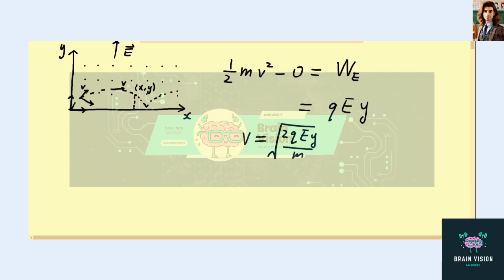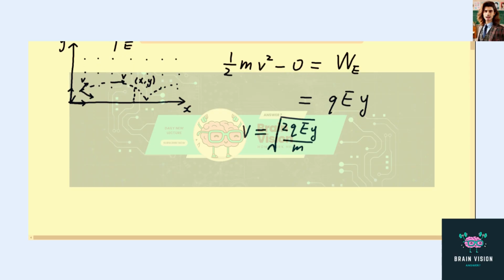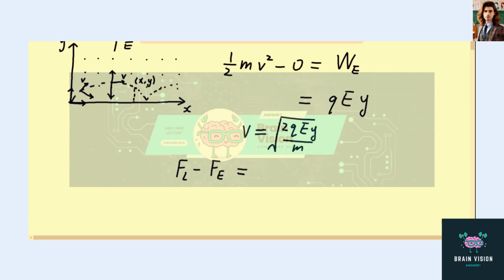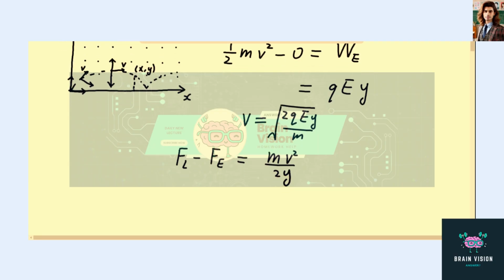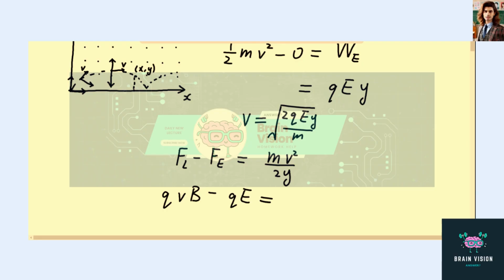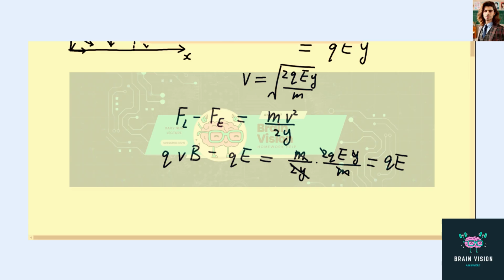A Cycloidal Path. A particle with mass and positive charge starts from rest at the origin shown in F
A Cycloidal Path. A particle with mass and positive charge starts from rest at the origin shown in Fig. . There is a uniform electric field in the -direction and a uniform magnetic field directed out of the page. It is shown in more advanced books that the path is a cycloid whose radius of curvature at the top points is twice the -coordinate at that level. (a) Explain why the path has this general shape and why it is repetitive. (b) Prove that the speed at any point is equal to (Hint: Use energy conservation.) (c) Applying Newton's second law at the top point and taking as given that the radius of curvature here equals prove that the speed at this point is 2 .